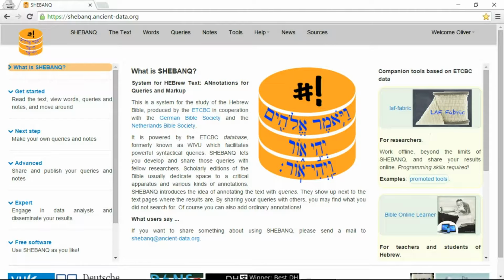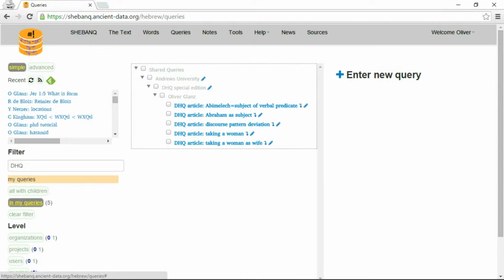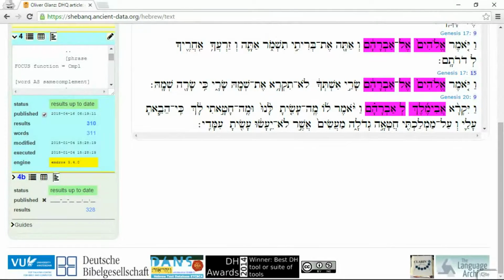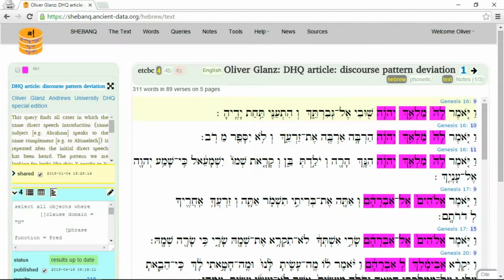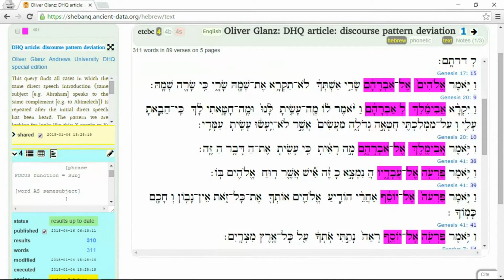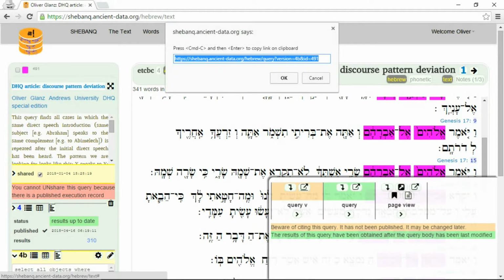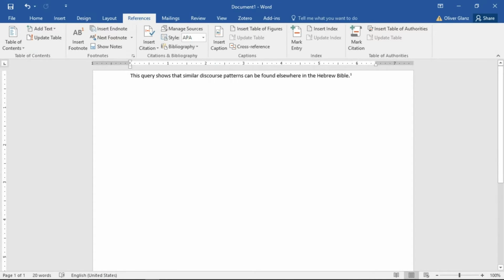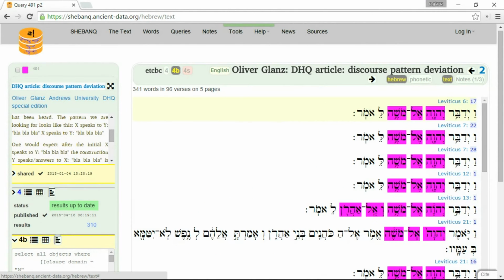SHEBANQ tutorial no4: Sharing your Query